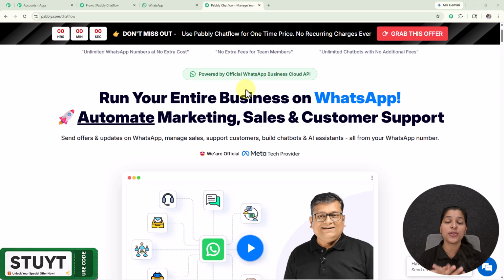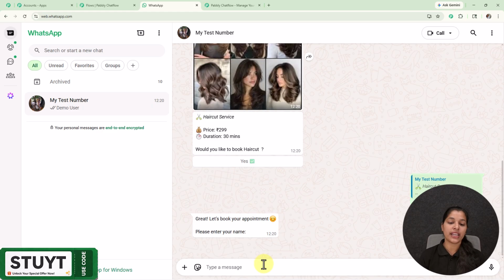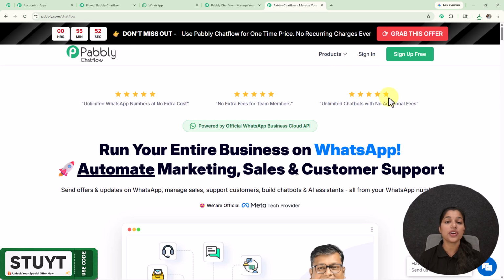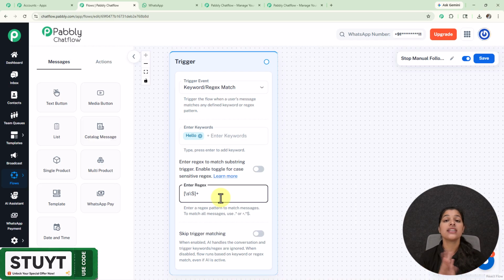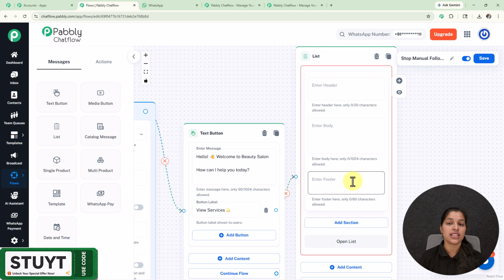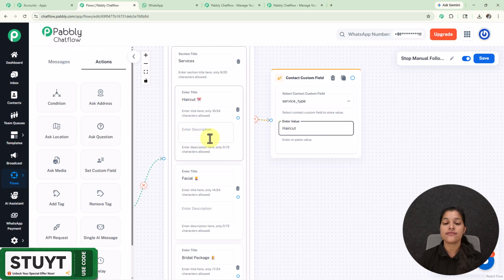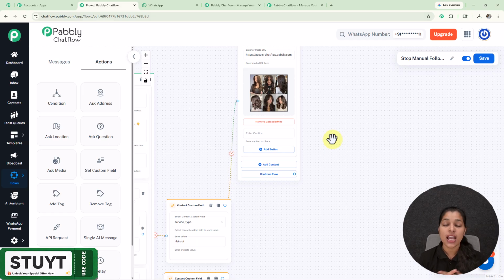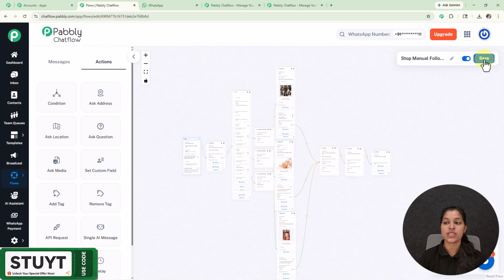Stop Manual Follow-Ups: Automate WhatsApp Conversations Fully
Tired of spending hours on manual follow-ups? Discover how to automate your WhatsApp conversations entirely with Pabbly Chatflow!
🚀In this tutorial, you’ll learn to:

✅ Set up automated replies for seamless customer interactions
✅ Create personalized follow-up messages that engage customers
✅ Schedule conversation flows for timely responses
✅ Utilize advanced features to track conversation outcomes
✅ Integrate with existing tools to enhance your workflow

Optimizing your follow-up process not only saves time but also boosts customer satisfaction. Embrace automation and watch your business thrive! ✨

🎯 Use Case:
This WhatsApp chatbot engages users instantly and guides them through a structured conversation flow. It collects user details, answers queries, and sends follow-up messages based on user responses. The bot keeps the conversation active without manual intervention.